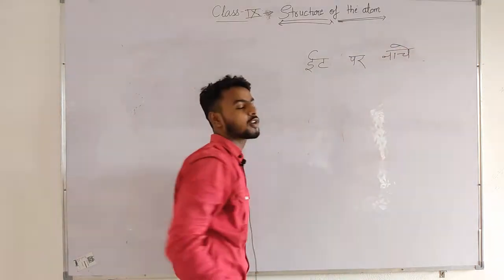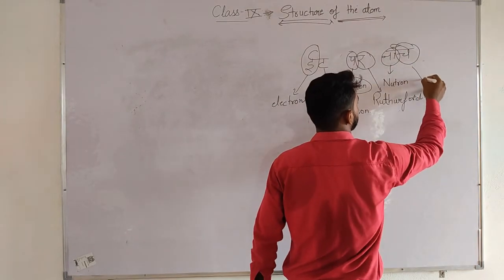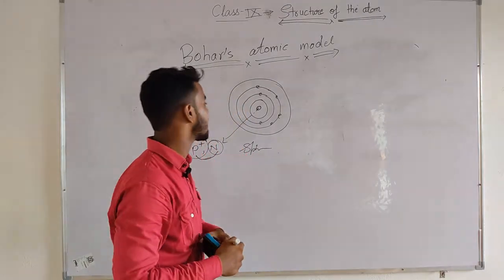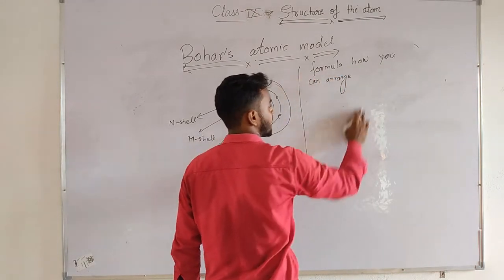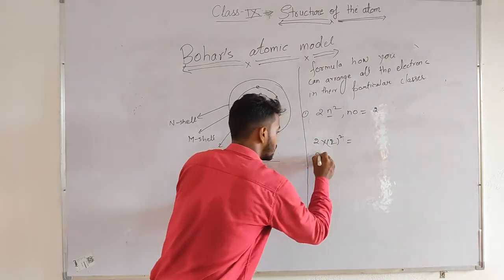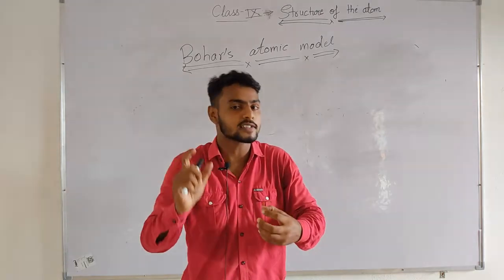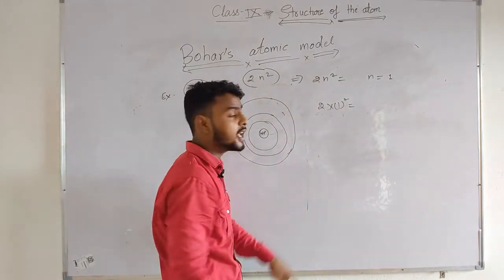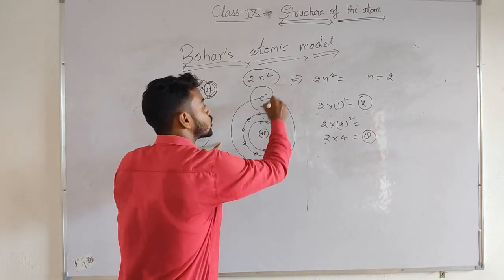CHEMISTRY-IX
TOPIC: structure of atom
SUBJECT:CHEMISTRY
CLASS: 9th